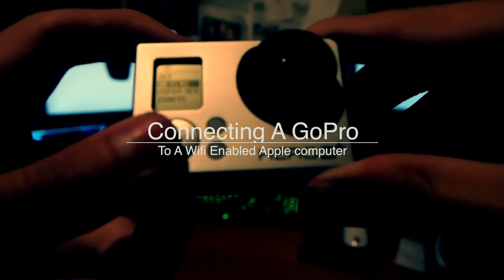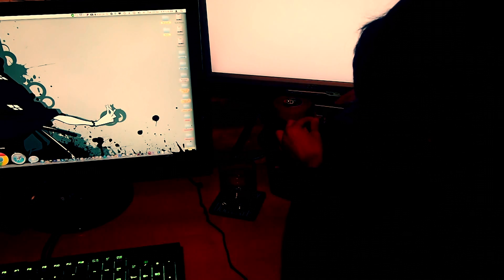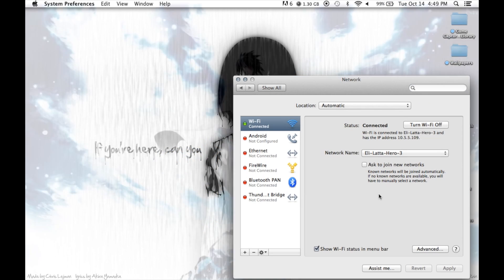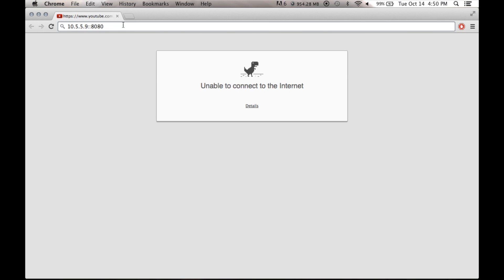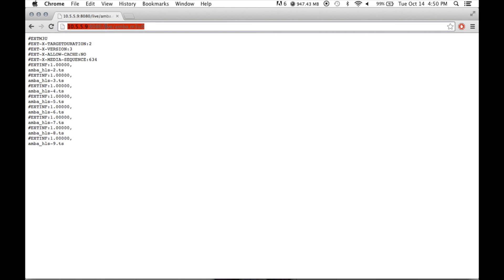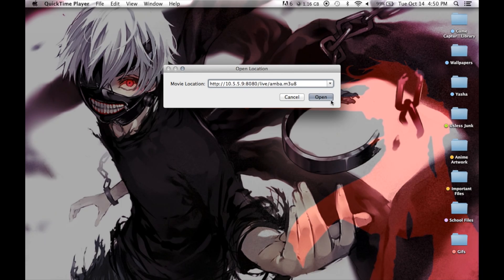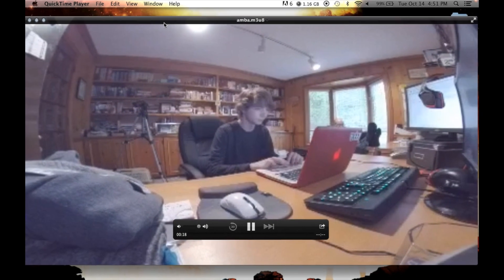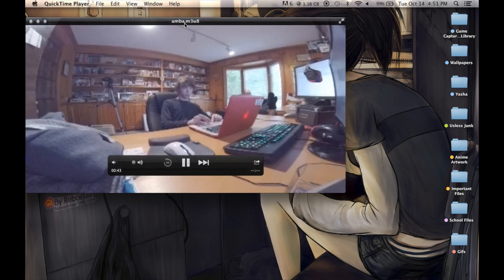How to get a live feed from your gopro (Mac)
Pause the video if you need the links and stuff. Im too lazy to place them here lol